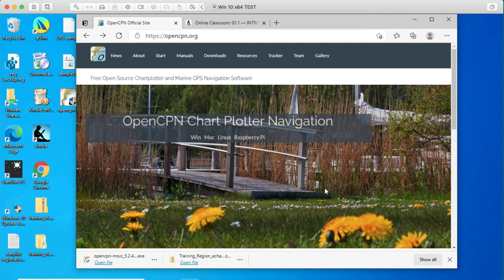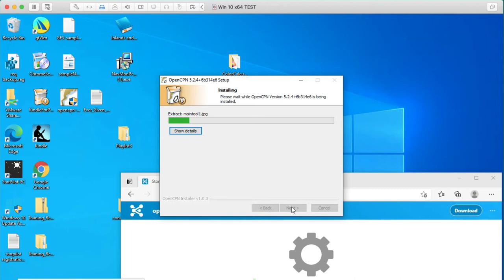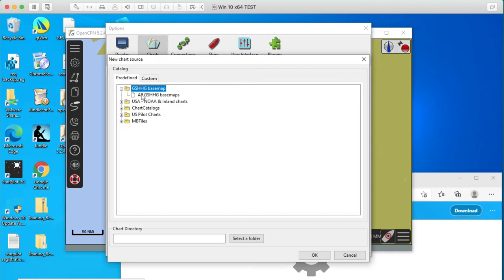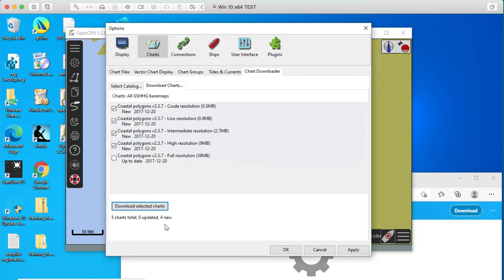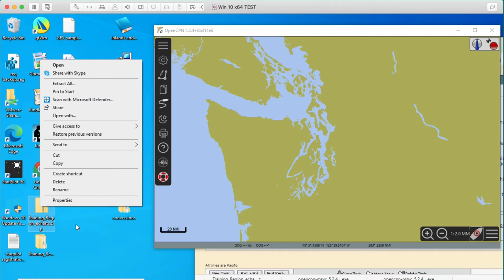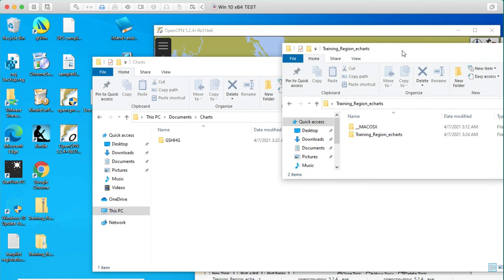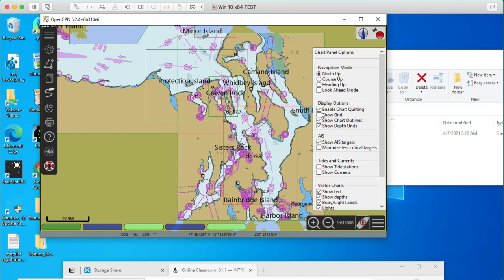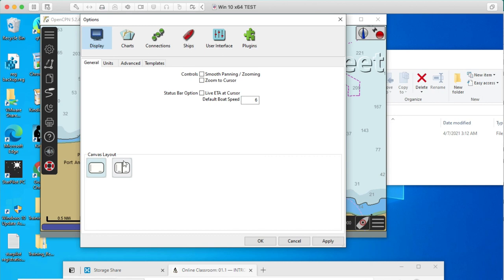Install OpenCPN, Base Maps, and Training Charts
We install the PC version (5.2.4 from opencpn.org along with the hi-res base maps it offers. Then we load the pack of ENC and RNC that we use in the Starpath online course on eChart Navigation. This course uses our textbook Introduction to Electronic Chart Navigation seen
The video shows downloading charts from within our course, but that is not publicly accessible. So here is a set of overlapping ENC and RNC that can be used for training as shown in the video